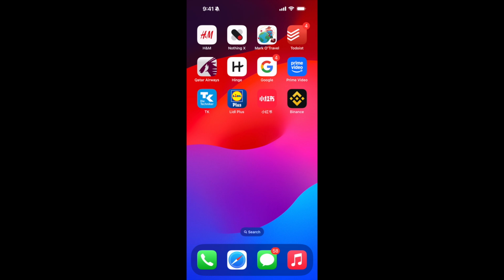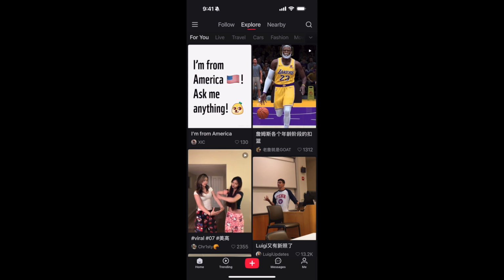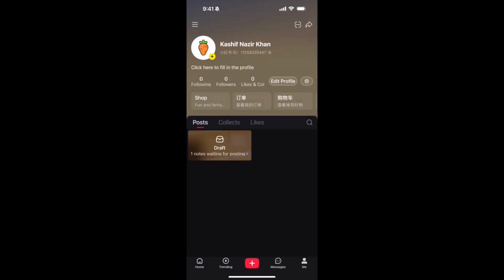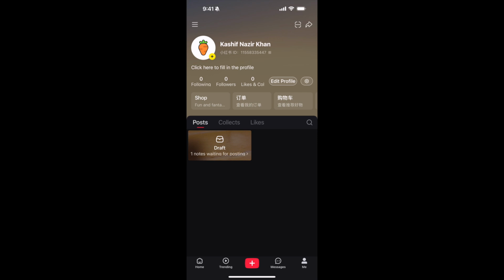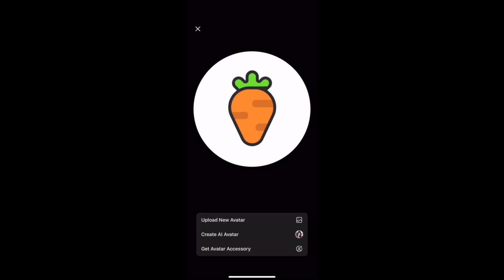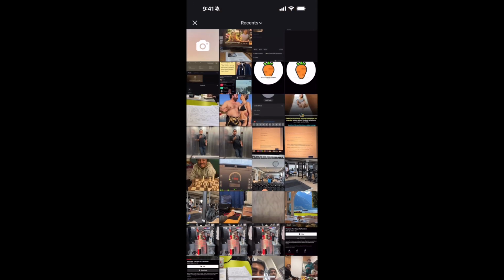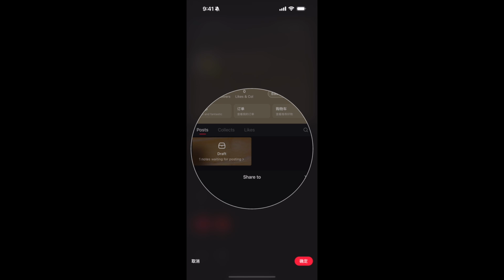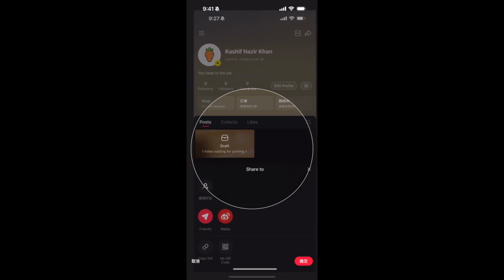How to Change Profile Picture on Red note (Quick & Updated)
🖼️ How to Change Your Profile Picture on REDnote | Step-by-Step Guide 🖼️

Want to give your REDnote profile a fresh look? In this video, we’ll show you how to change your profile picture in just a few simple steps!

✅ What You’ll Learn in This Video:

How to navigate to your profile settings.
Step-by-step instructions to upload a new profile picture.
Tips for choosing the perfect image for your profile.
🔗 Start Your REDnote Journey Here: [Insert Link]

📌 Why Update Your Profile Picture?
Your profile picture is the first impression others get of you on REDnote. Keep it fresh, professional, or fun—it’s your choice!